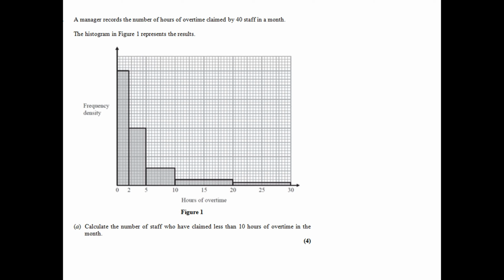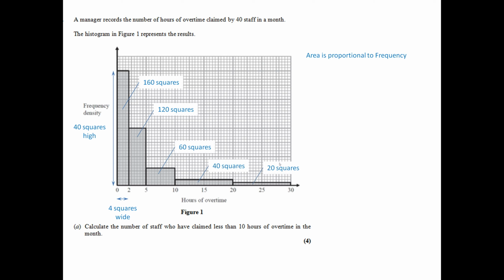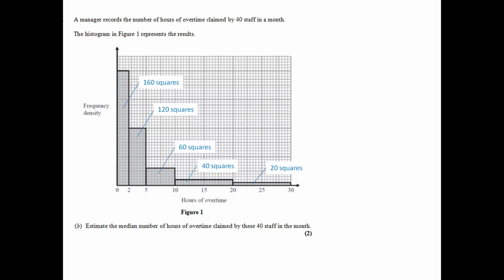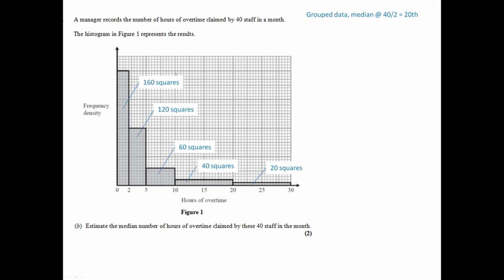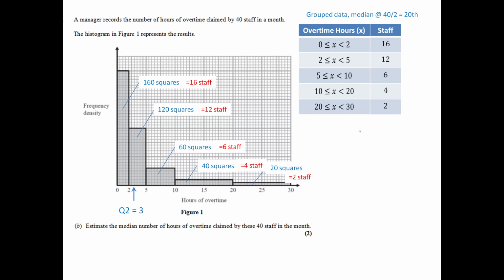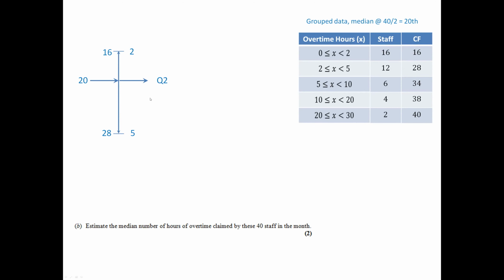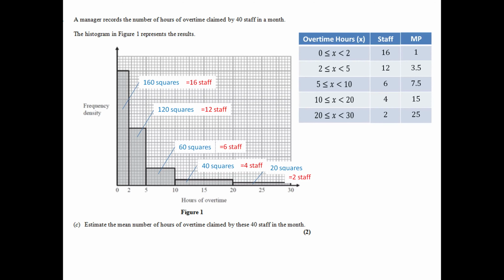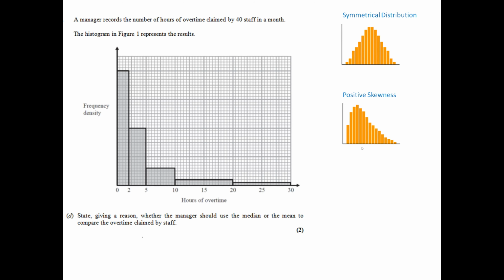Statistics Mock 2016 Q1